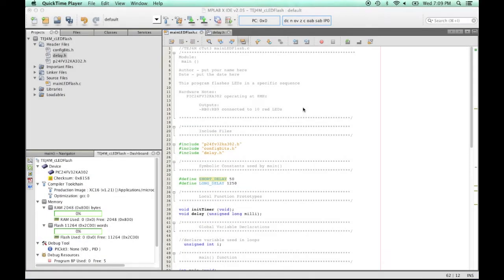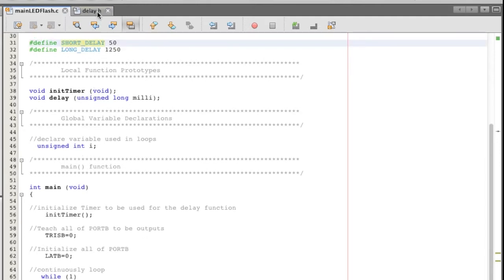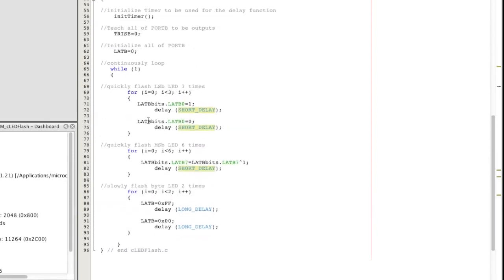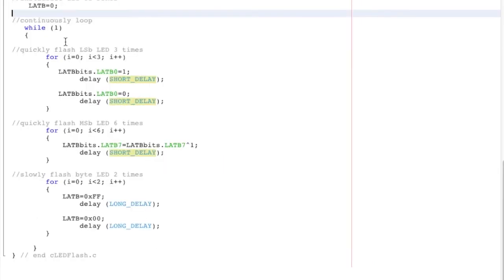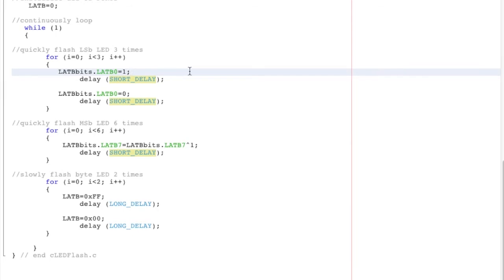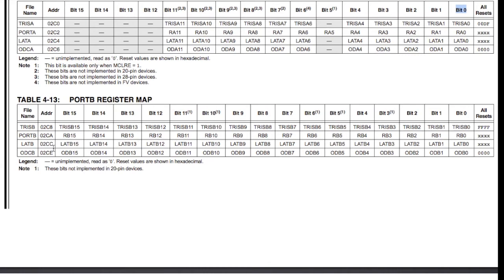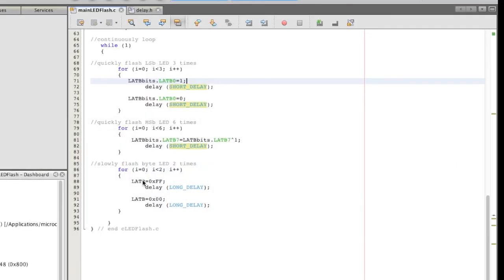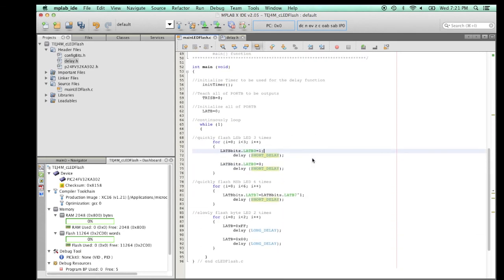TEJ4M Tut3 LEDFlash